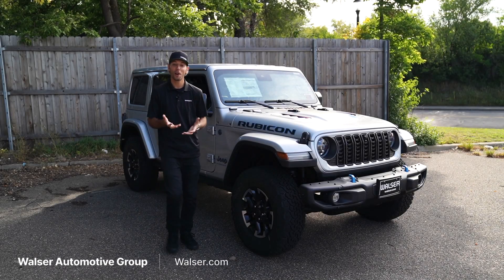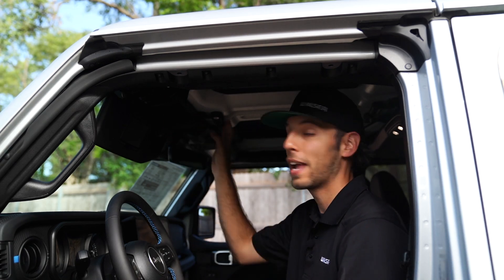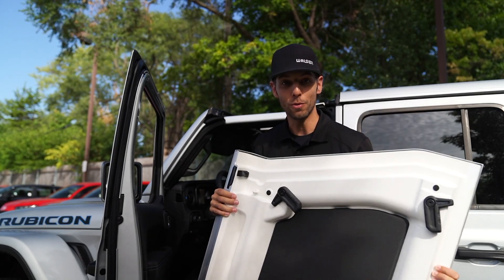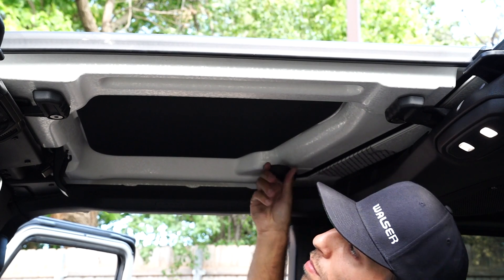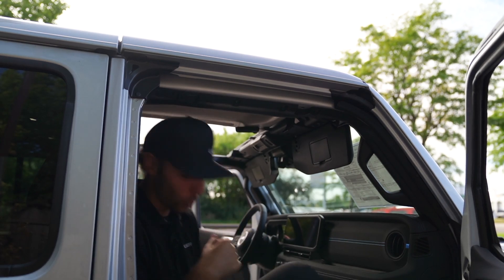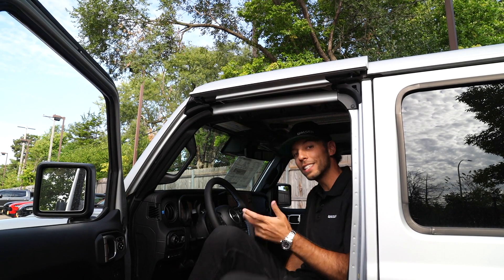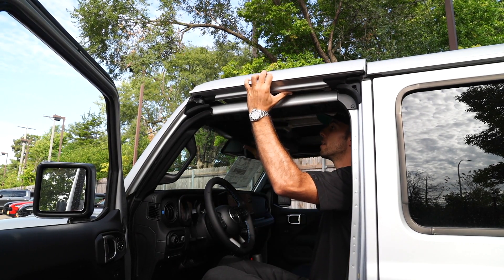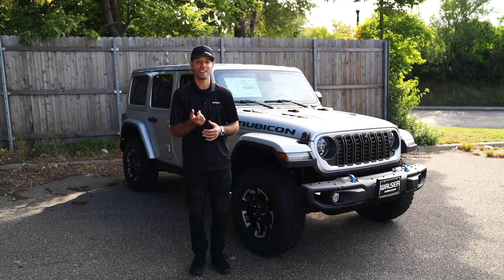"Freedom Panel" Removal & Installation How-to | Jeep Top Removal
This video will show you how to easily remove and install your freedom panels in your Jeep Wrangler.